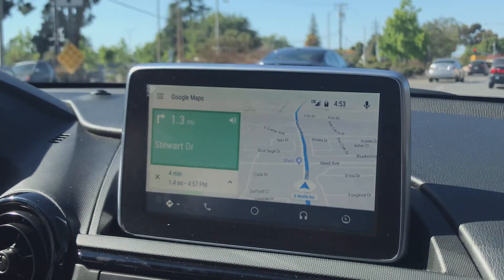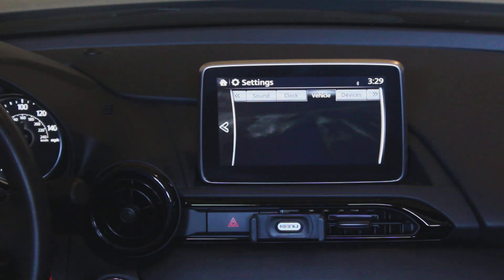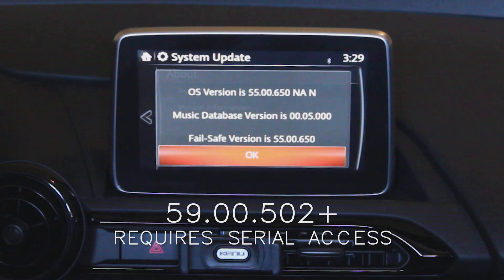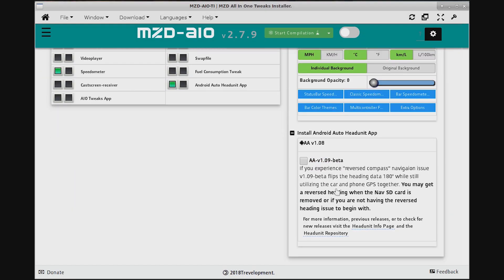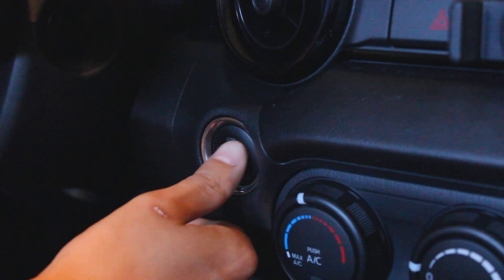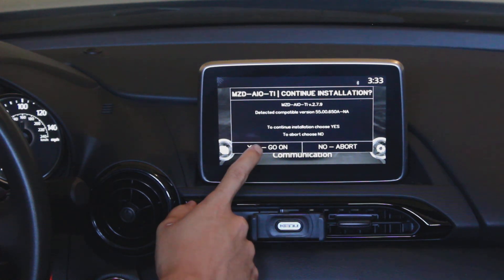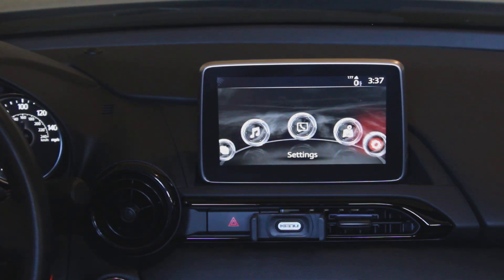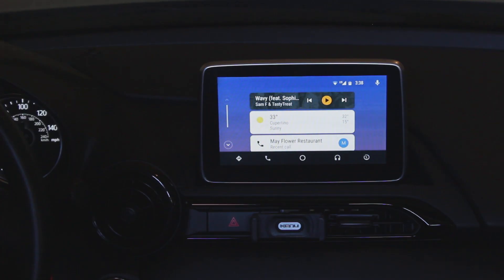Hack Android Auto onto your Mazda!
Hack Android Auto onto your Mazda infotainment system! No hardware mods necessary!

WARNING: This is an unofficial third-party hack. It may damage your car or cause safety issues. You're taking on the risks yourself by doing this, and if you're not OK with that, get a car with manufacturer-provided Android Auto!

This only works if you have a recent Mazda that has the touchscreen infotainment system.

Site to get the tool: mazdatweaks.com